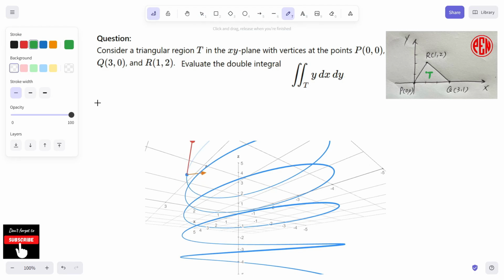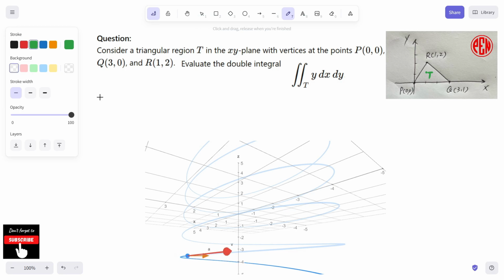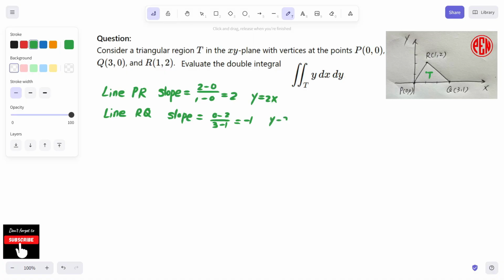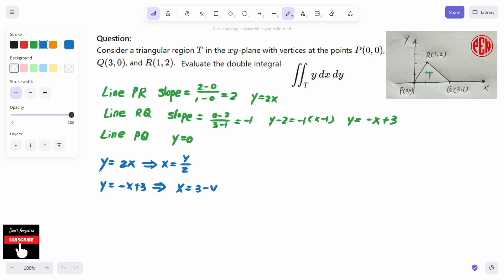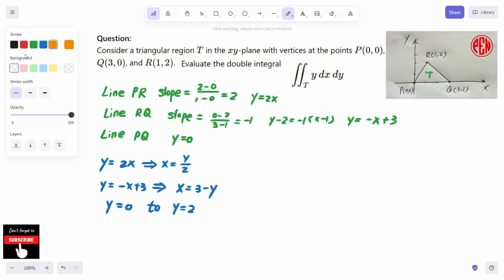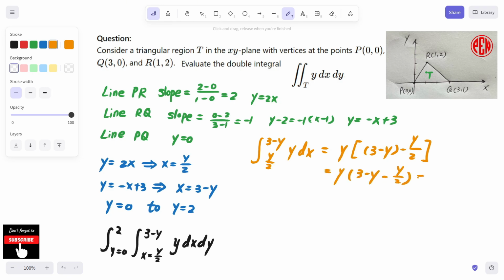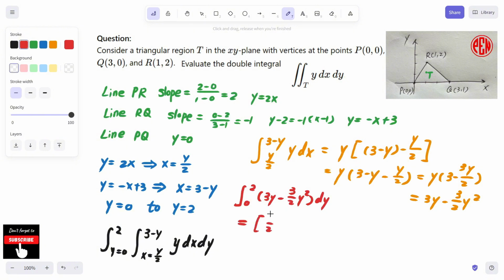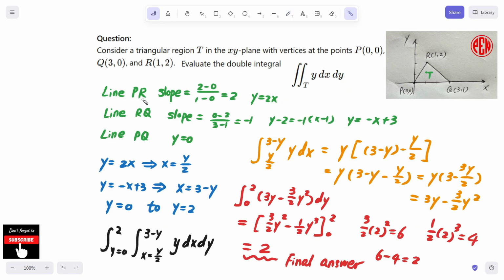(Calculus/Integral) Double Integral Over a Triangular Region [ University Calculus 2 ]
[ University Calculus 2 ]-- (Final Exam-level questions)-- [Double Integral]

This Video (based on our math blog and class recordings) explains how to evaluate a double integral over a triangular region in the xy-plane. It begins by defining the triangle using three specific vertices: P(0,0), Q(3,0), and R(1,2). The explanation then guides the user through the process of setting up and solving the integral, which involves finding the equations of the triangle's sides, deciding the optimal order of integration (x then y in this case), and performing the successive integrations. The document ultimately demonstrates the calculation to arrive at a final result of two, and summarizes the key techniques used for solving such problems.